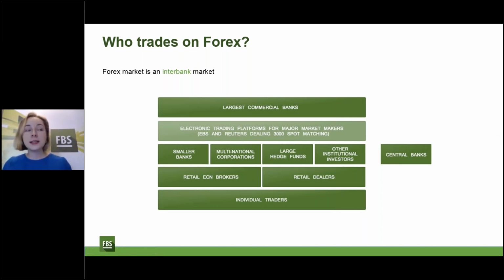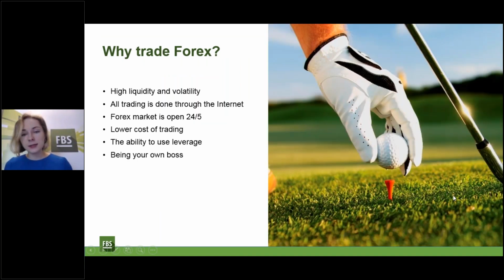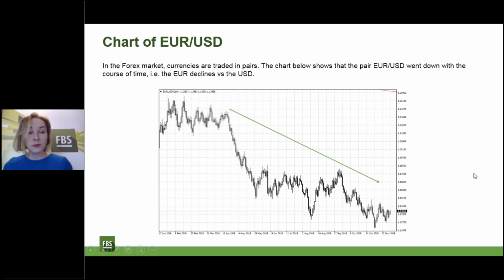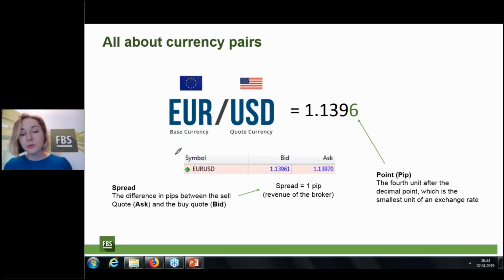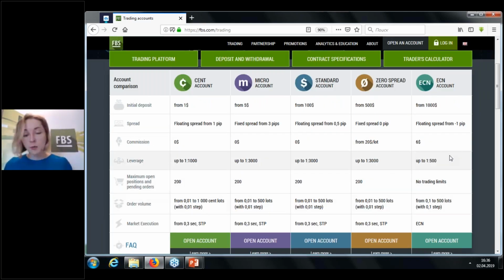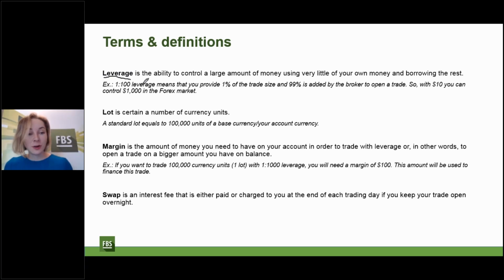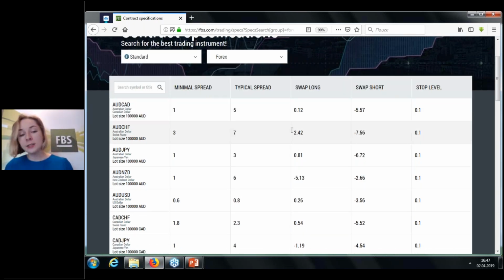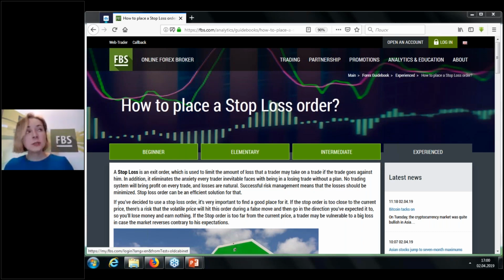Introduction to trading. Part 1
The recording of the April 3 webinar.

FBS is an international brokerage house providing top quality financial and investment services all over the world.

Find more Forex market analytics and education at fbs.com!